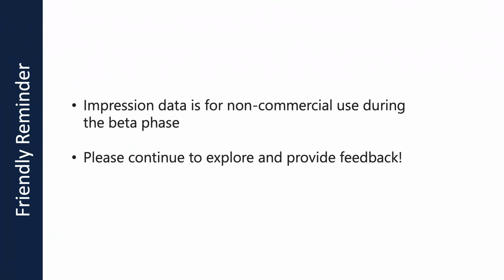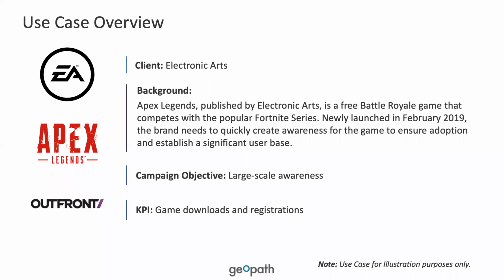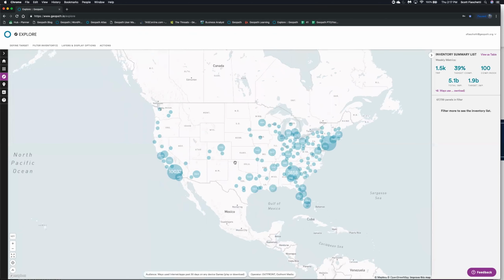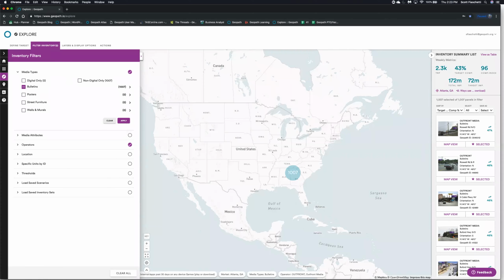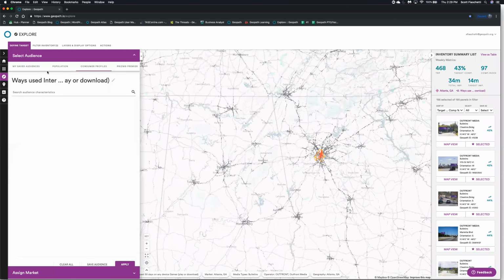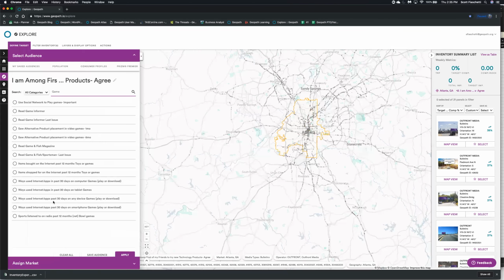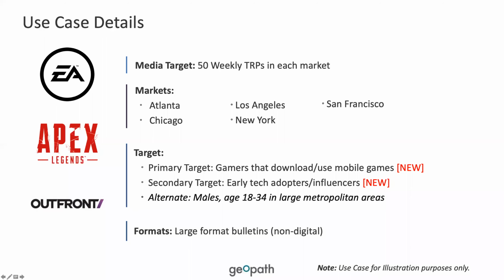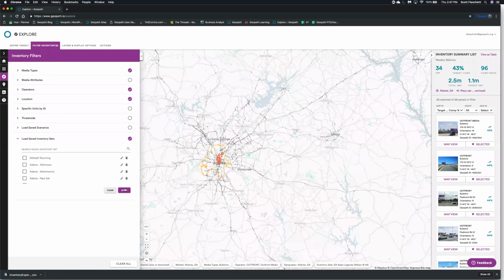March Geopath Insights Suite Update